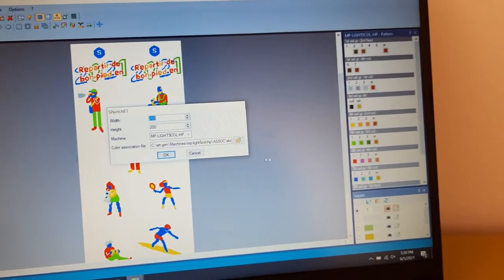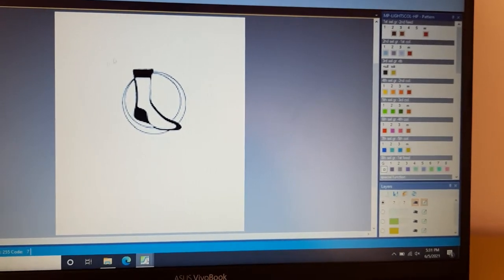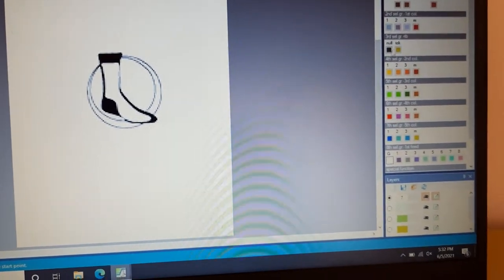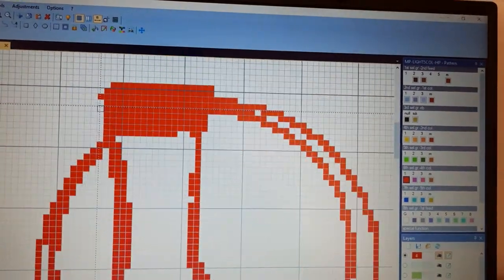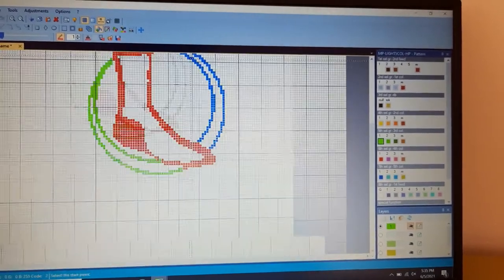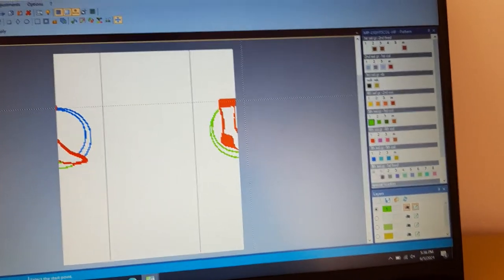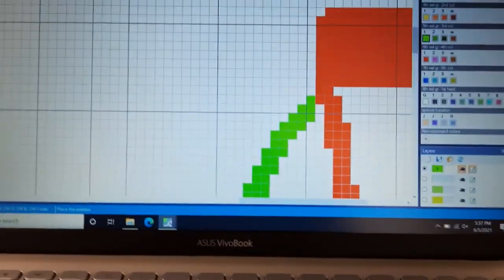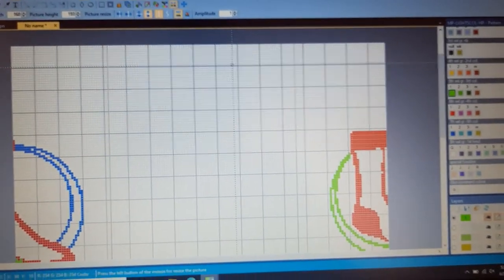import the pictures and use for socks design